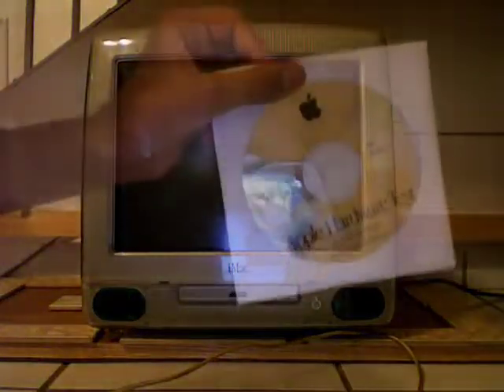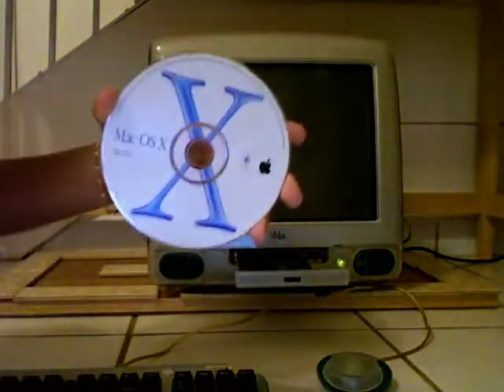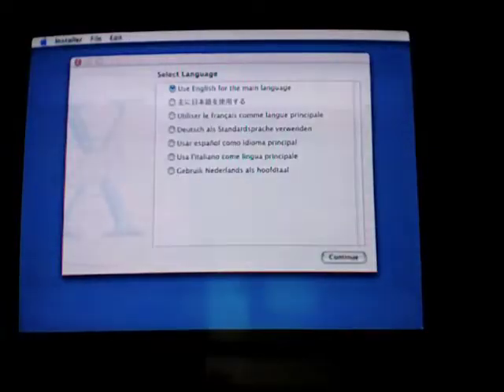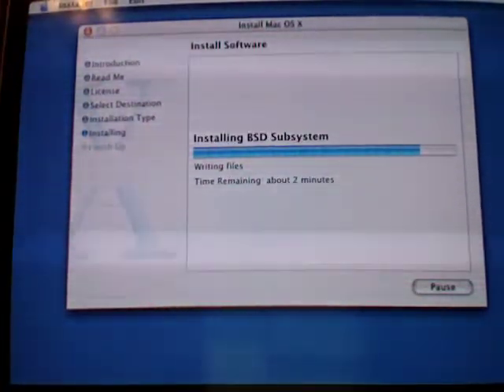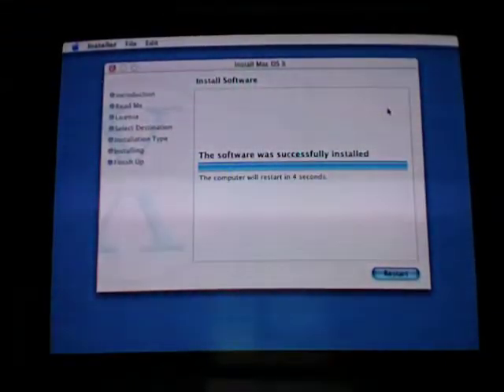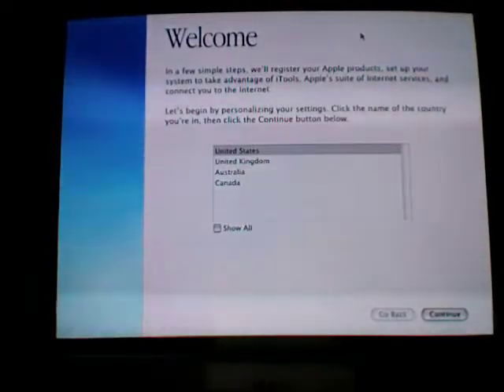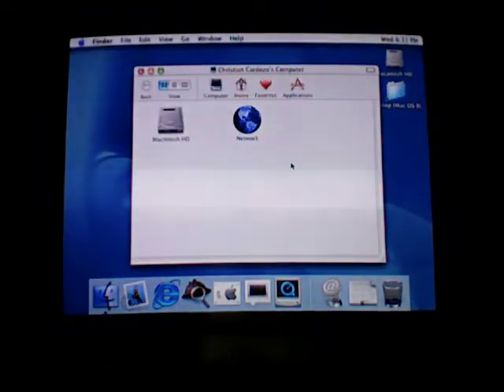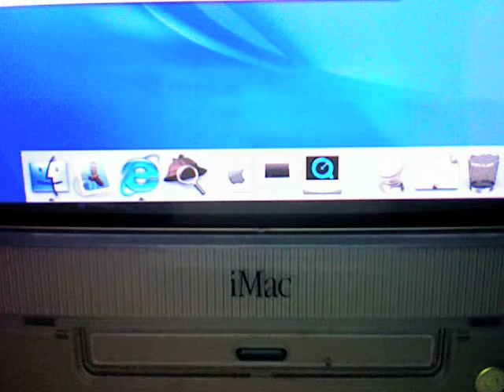Installing Mac OS X On iMac G3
I finally got ahold of an installation disk for Mac OS X 10.0. The iMac now has an operating system.